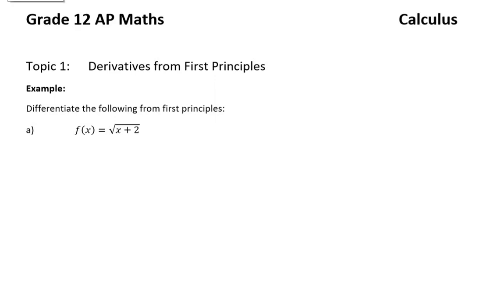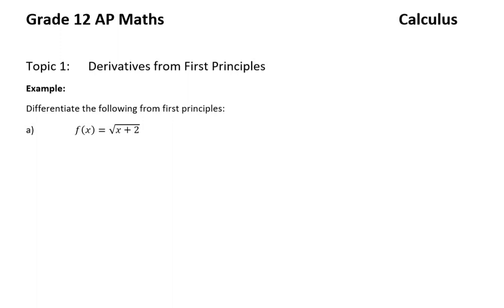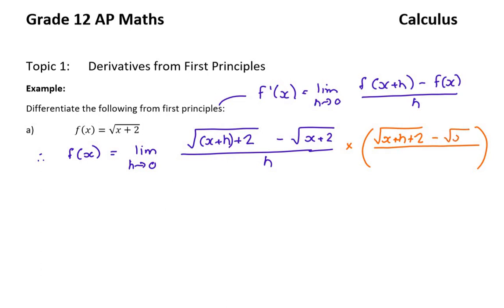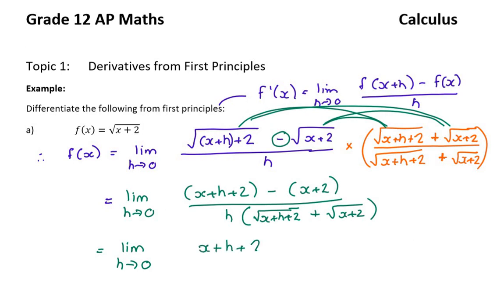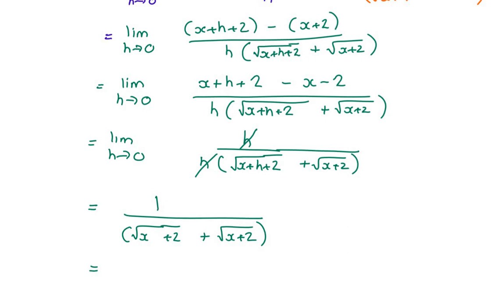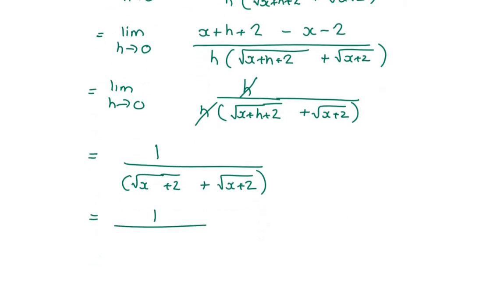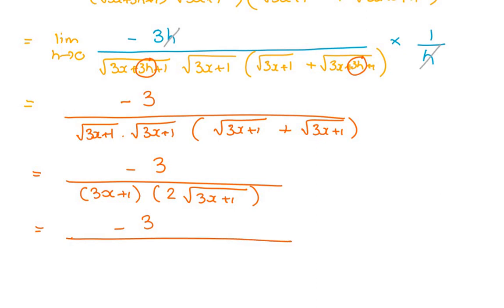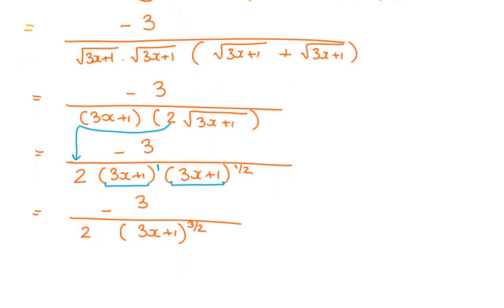Grade 12 AP Maths Calculus - Differentiation from First Principles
Differentiation from first principles